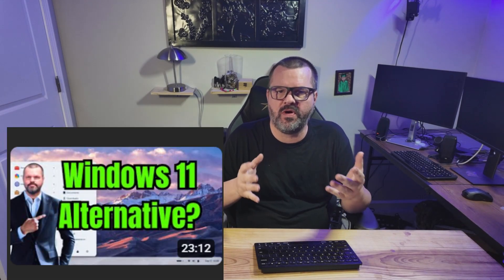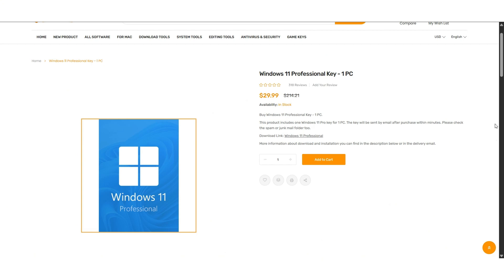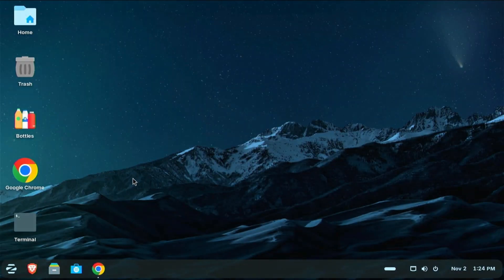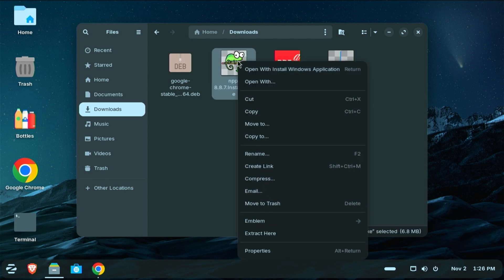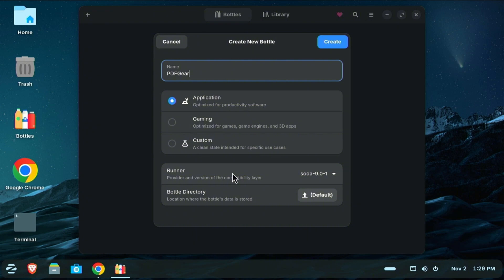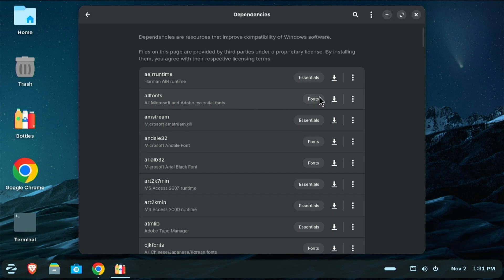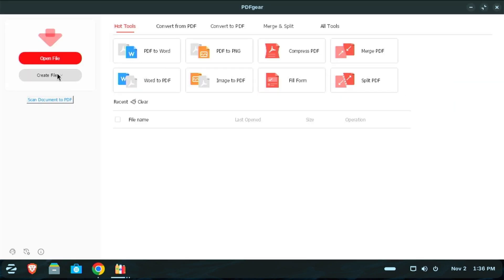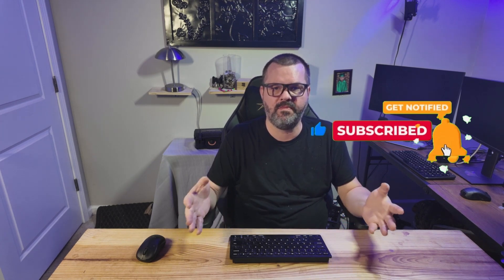Run Windows Software on Linux – Here's How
Considering Linux instead of upgrading to Windows 11? This video is for you! We dive deep into the world of Windows app support on Linux, showing you just how easy it is to install and run your essential Windows applications..Say goodbye to compatibility worries and discover a powerful, user-friendly alternative that keeps your software running smoothly.

Gear used in this video:

Aurzen BOOM mini Smart Projector
KraftGeek Magnetic Phone Tripod
5 pack Flash Drives
7 slot USB hub
Camera - OBSBOT Tiny 2 Lite 4K Webcam